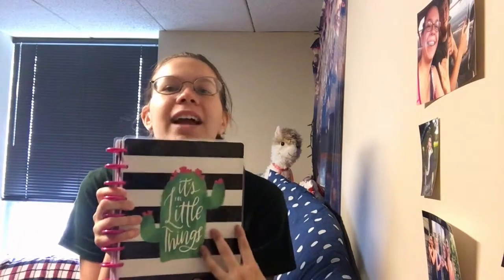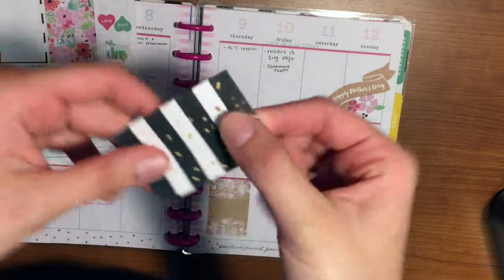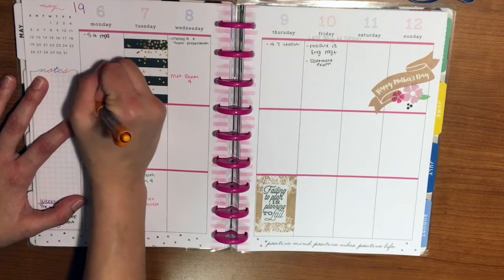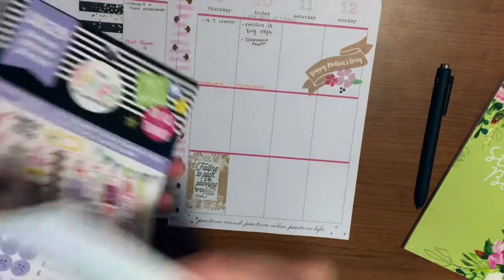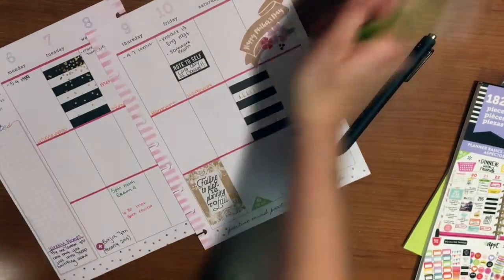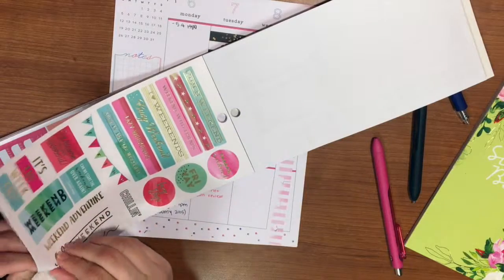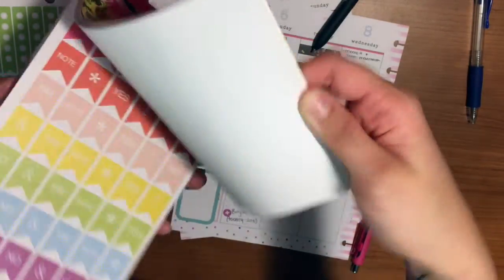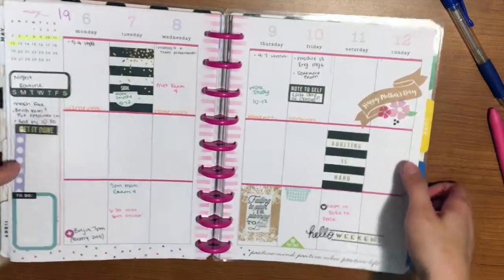Plan W/ Me! May 6th-12th 2019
Hey everyone, or no one, or just one! In today's video, I am preparing for the first full week in May (May 6th-12th). This is only my second video so I know I am very awkward. But I do hope you do still enjoy!

The materials that I use in this video are:
The Happy Planner sticker books (Seasonal, Planner Basics, and Watercolor)
Sticker book from Walmart
Papermate gel pens
G2 Pilot Pens